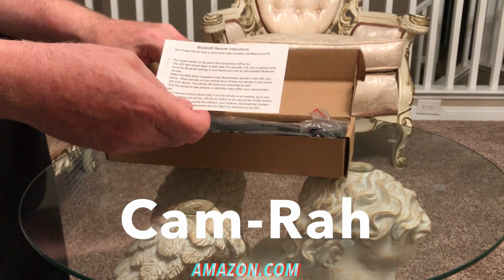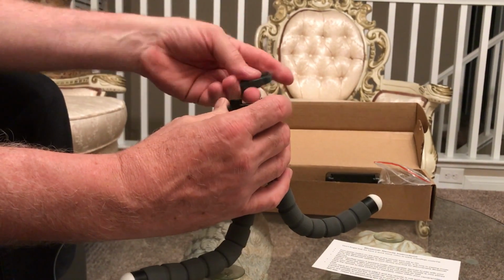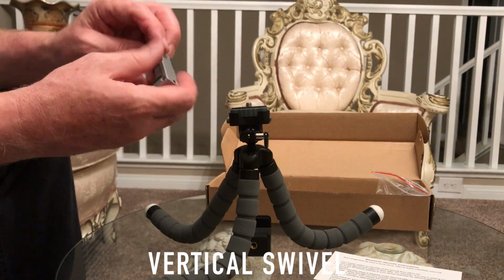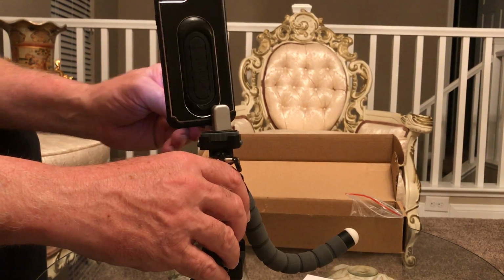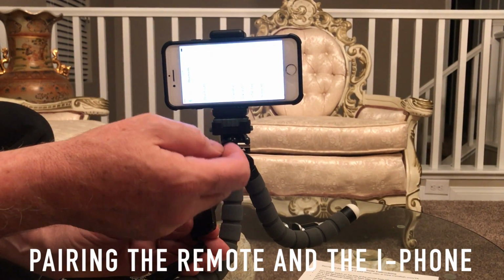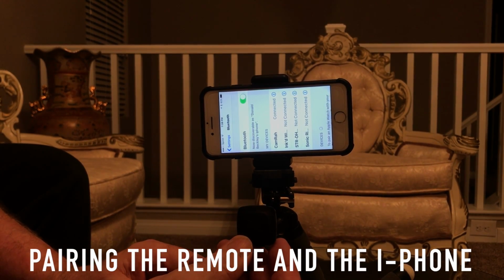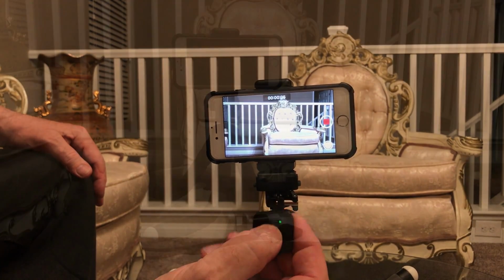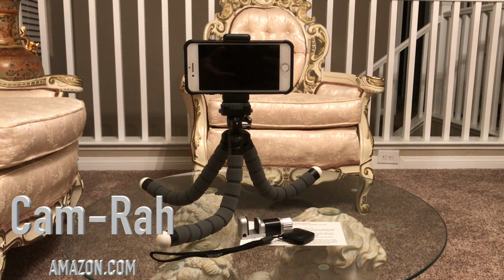Zenobia's Purchase of the Month-Cam Rah-English Version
Cam-Rah A great little Tripod that you will absolutely LOVE!